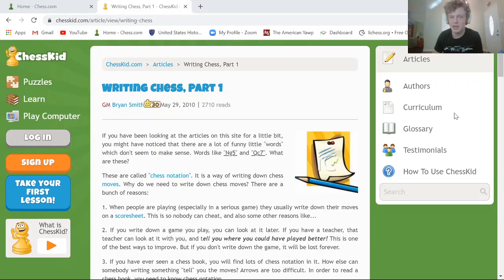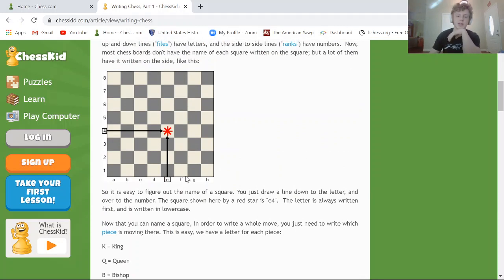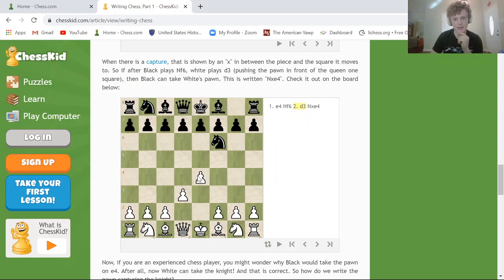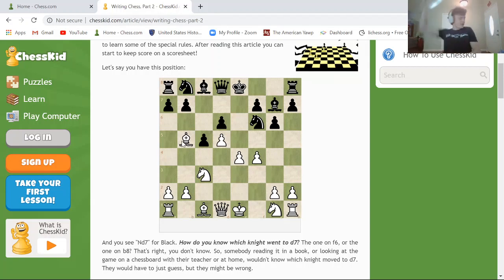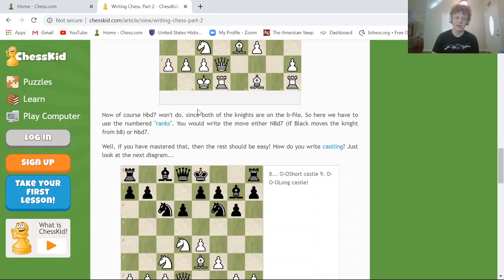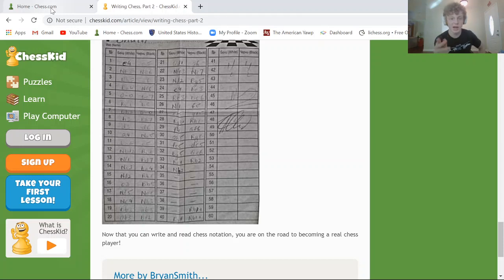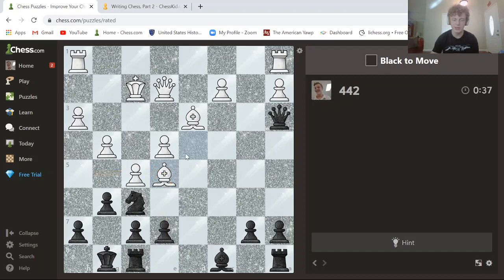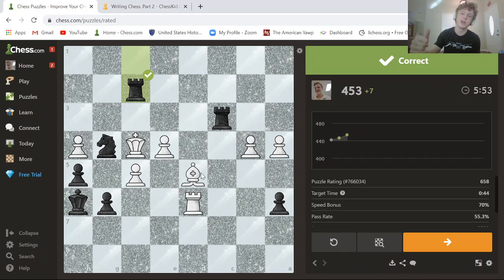Chess Basics - Chess Notation! How to Read and Record Your Moves!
Hey guys! In today's video, we look specifically at how to notate your moves in a game of chess. This is something I've mentioned and emphasized in a previous video, and now I'm releasing a video entirely dedicated to it! Speaking of notation, if you want anyone to look over your games, I'm down to do one or two, and as I am a chess coach, if you want even more analysis and help, feel free to contact me about some private lessons! Tons of learning and fun for low rates. Praying y'all are staying safe during this rough time :)